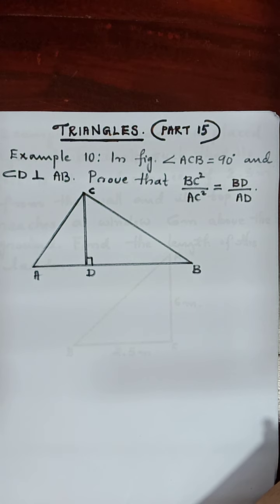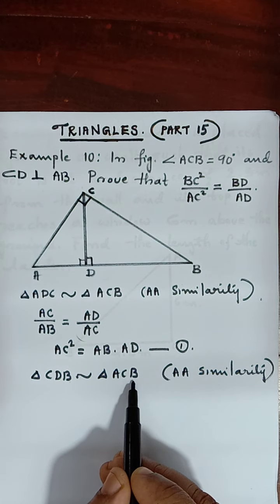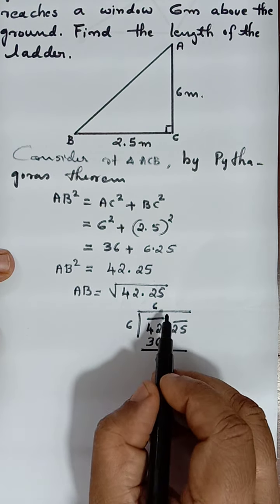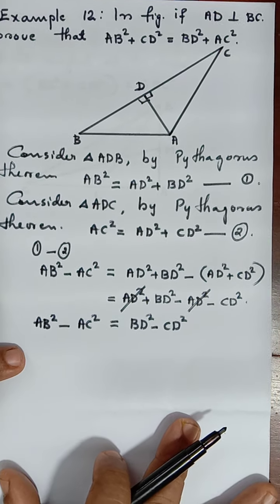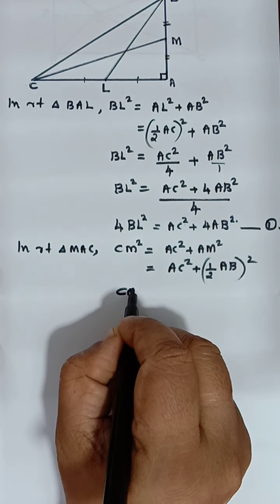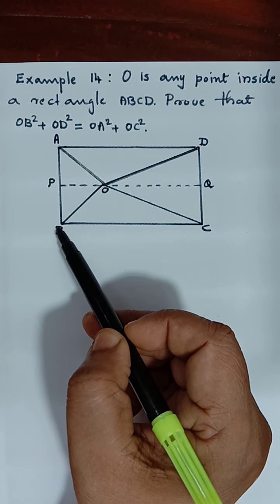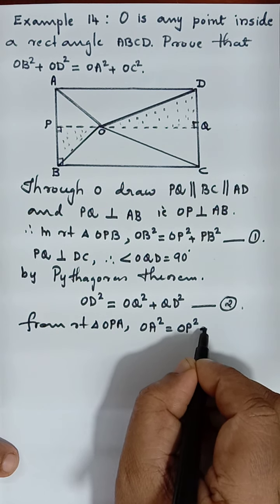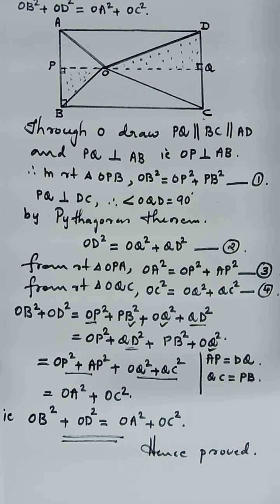CLASS X I CBSE I NCERT ITRIANGLES (PART 15 )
EXAMPLES ( 10,11,12,13 & 14 )